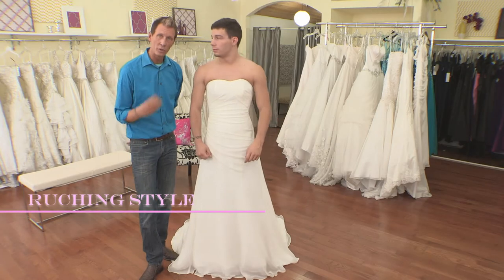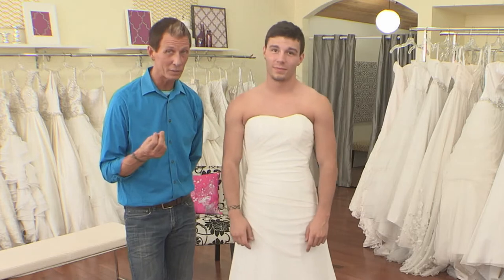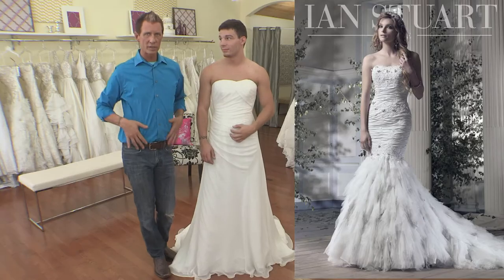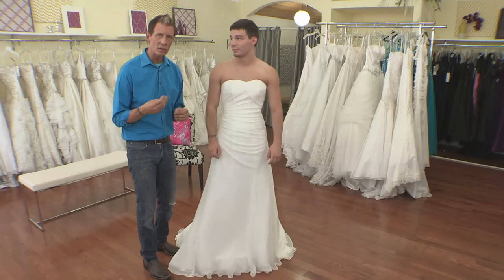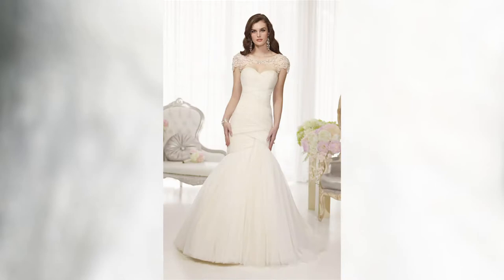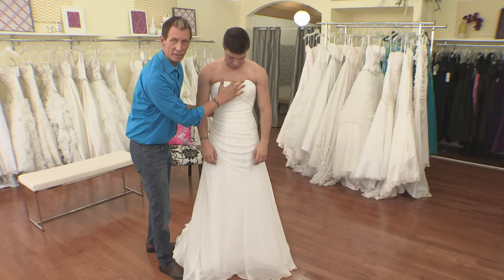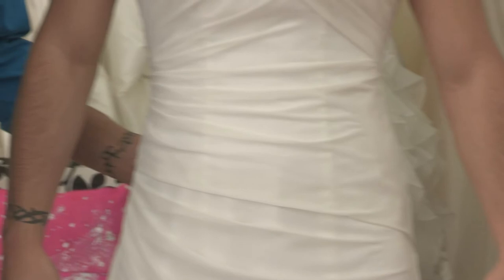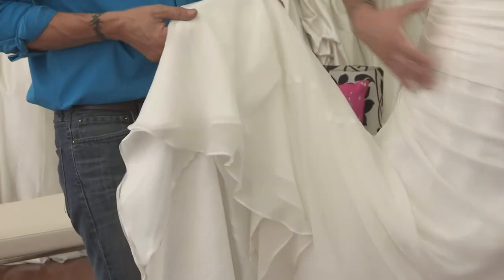Best in Bridal: Dress Tips: Ruching (S1, E8) | FYI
Ruched gowns with drop waists flatter a variety of figures, as Dave and Brandon explain in this web exclusive.

Best in Bridal
Season 1
Episode 8
Fraternizing with the Enemy